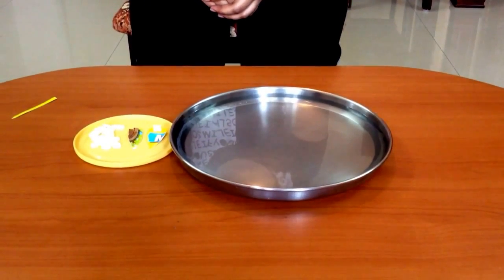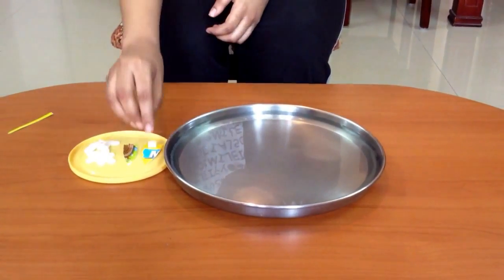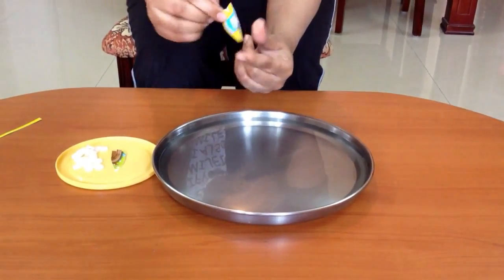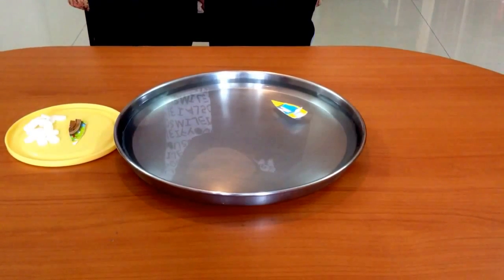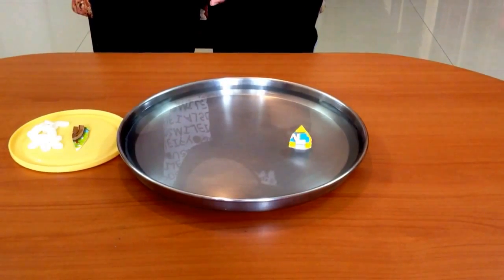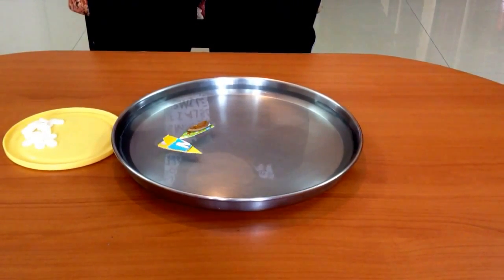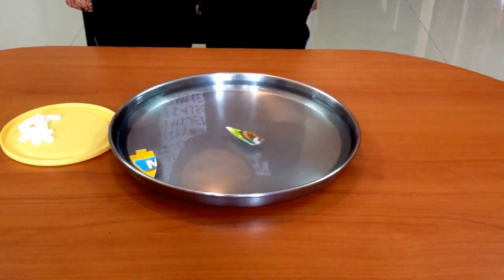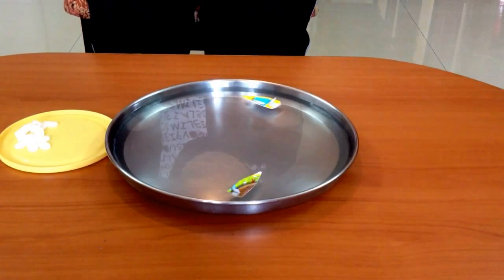Surface Tension of Water using camphor | Camphor powered boat | Boat swimming using camphor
Surface Tension of Water using camphor. Camphor powered boat. Boat moving forward using camphor Science Experiment ScienceExperiment Amazing Science Experiment